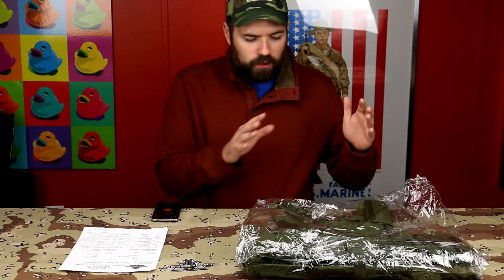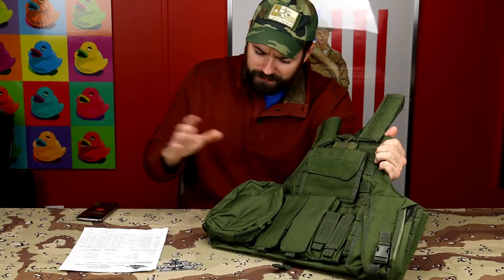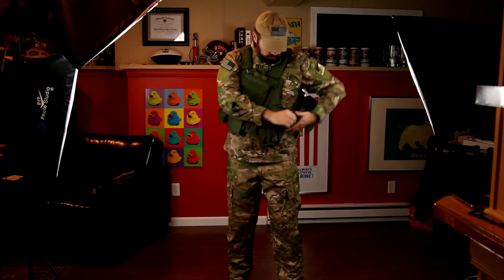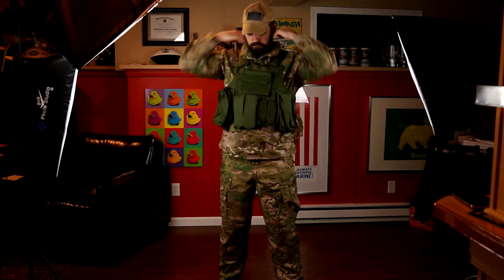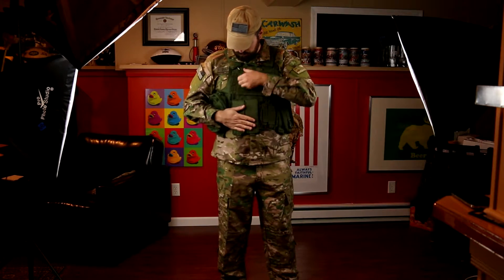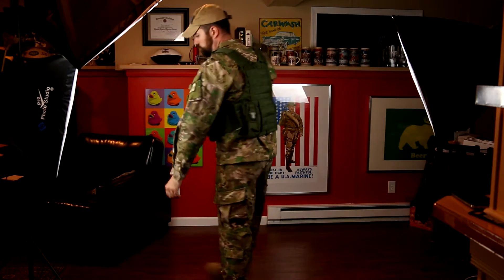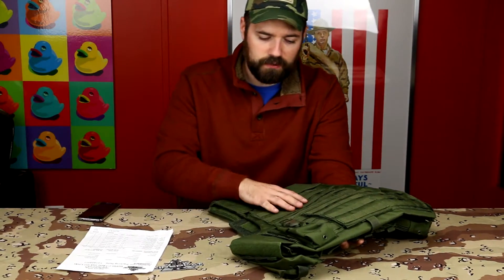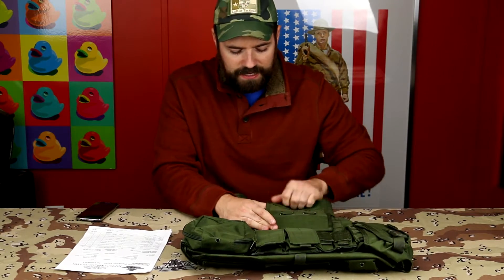Tactical Quick Release Plate Carrier 205 OD review TAG brand sold by Airsplat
Tactical Quick Release Plate Carrier OD review  TAG brand sold by Airsplat.

I am making a short action film and needed some molle vest that look like actual military issue.  I am on a tight budget and Airsplat had some affordable options.  I picked up this vest on clearance for $21.88 and I am very happy with the quality and performance.

The vest is built well and has decent nylon material.  It is not as strong as some condor or lbx vests, but I have no doubt that it would hold up to airsoft use.

The vest comes with 5 molle pouches and has a emergency quick release.  I tried the release and it works great, it is just difficult to put back together.

I fell in love with the vest at first wear, and have decided to purchase 9 more for my movie (5 od, 5 tan).

Here is where you can order this vest.